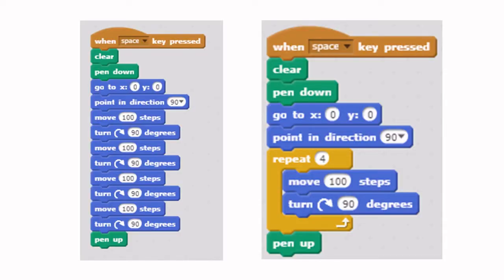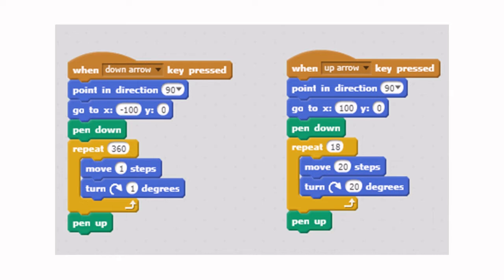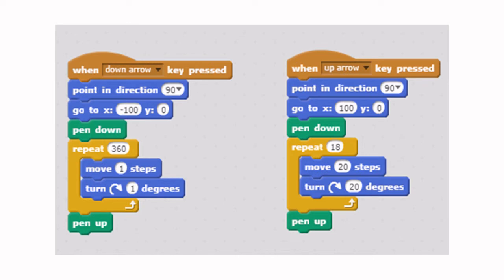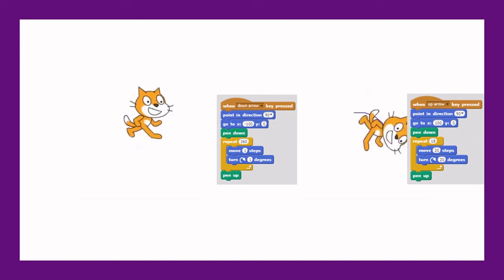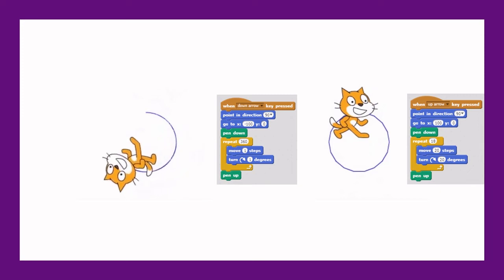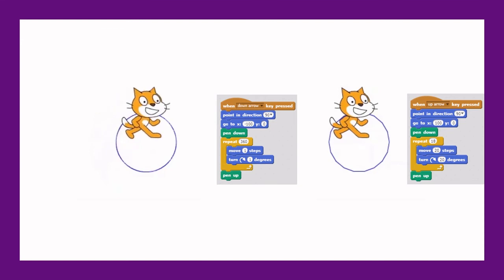Evaluating Algorithms - Digital Passport